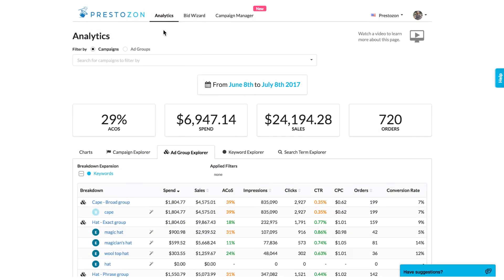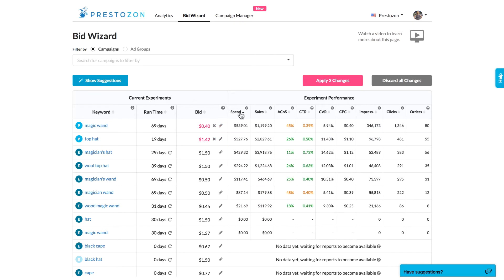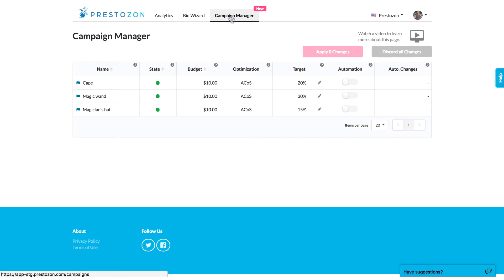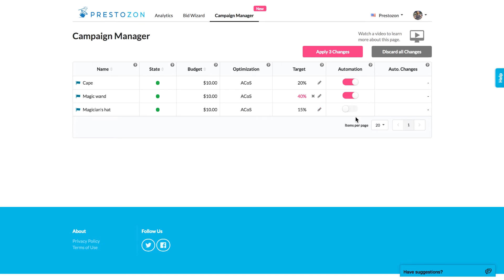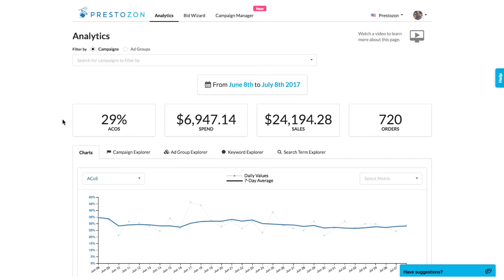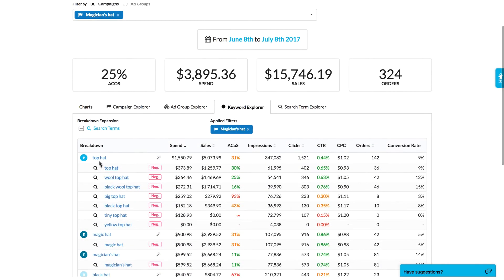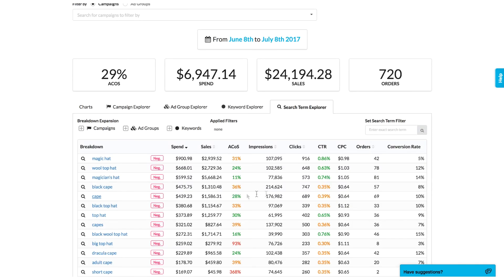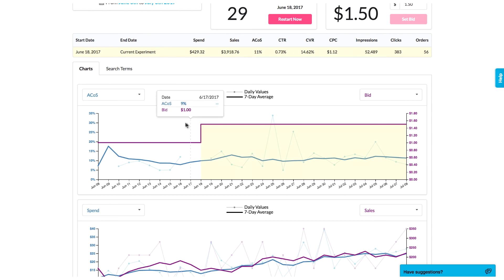Prestozon Overview Demo - Amazon PPC Advertising Automation + Optimization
Prestozon provides Amazon advertising automation + optimization software to help you profitably scale your Amazon advertising campaigns, Sponsored Products + Sponsored Brands campaigns.

Wether you're just getting started with Amazon PPC or looking for Amazon strategy to scale your business, Prestozon can help you automate the grunt work so you can focus on strategy.

(it's quick to connect with login by Amazon) and start saving time + valuable data like your keyword bid history (this is unique to Prestozon and we'll start tracking this for you as soon as you connect to the platform). For a FULL ACCESS Free Trial upgrade with PROMO CODE: PRESTOTRIAL1 (just enter this in the "referral code" field) and you'll have 2 weeks of full capabilities and the power of Prestozon.

Questions, feedback or interested in joining our Agency + Partner Program?

Learn more about our unique Search Term Isolation strategy (the key to success on Amazon) and how you can control your Amazon PPC performance
--- If you have a lot of keywords driving performance the impressions + performance will bounce around between the keywords and it can be hard to manage, this is why we focus on using search term isolation which enables you to have total control of that search term over multiple products.
--- Prestozon’s innovative approach empowers users to optimize towards a 1:1 relationship between a search term + exact match keyword so it’s easier to manage, gives you more control with a single bid and provides the optimal structure for our bid management and bid automation capabilities to excel.